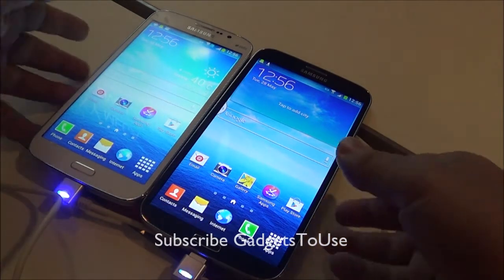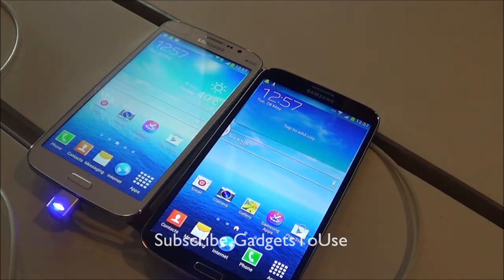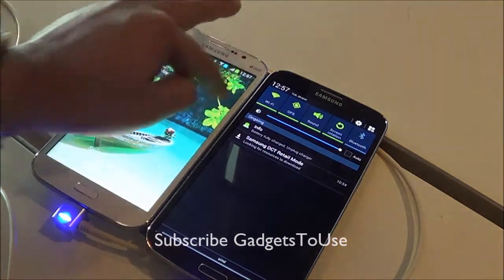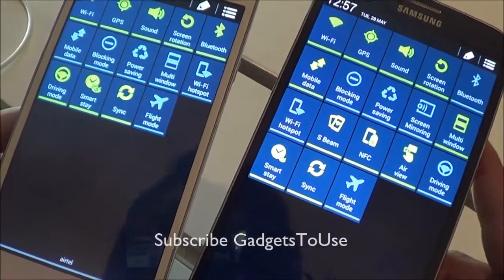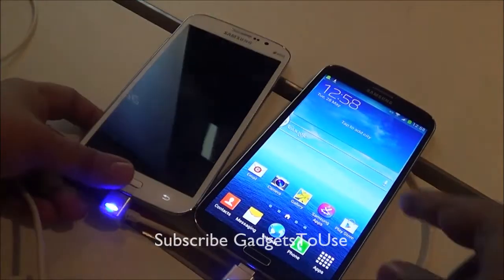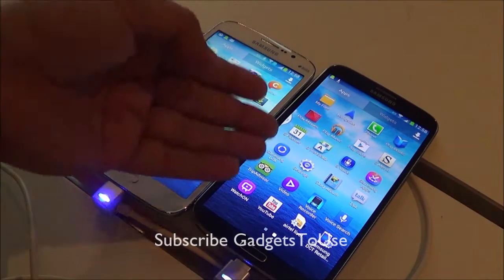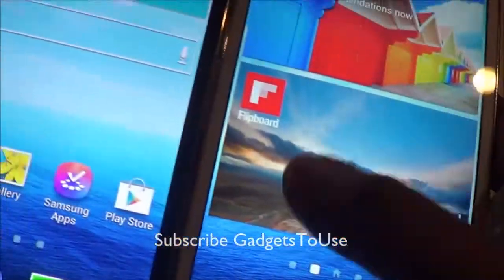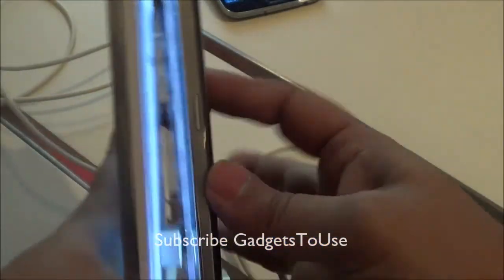Samsung Galaxy Mega 6.3 VS Mega 5.8 Comparison Review - Specs, Battery and Processor